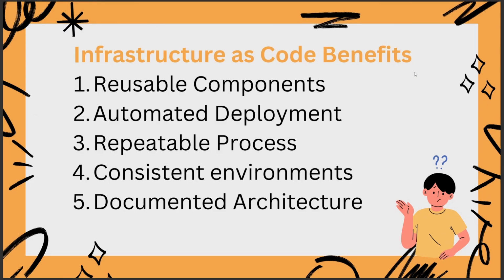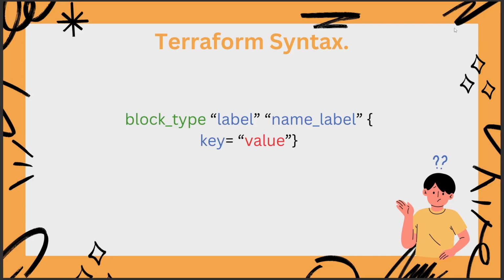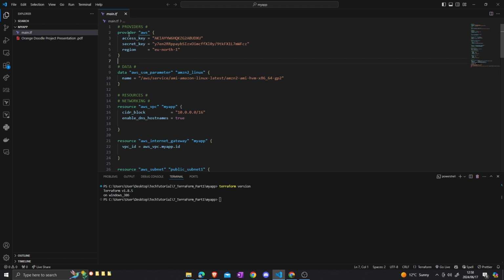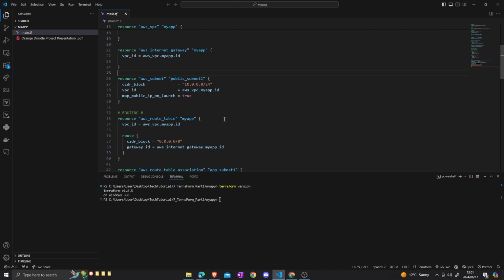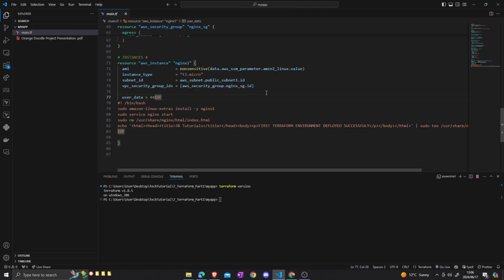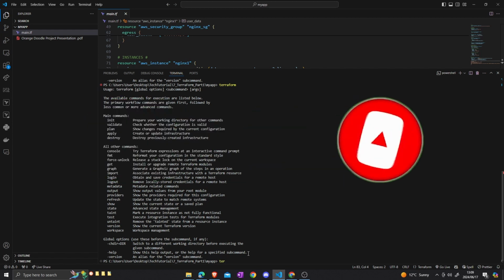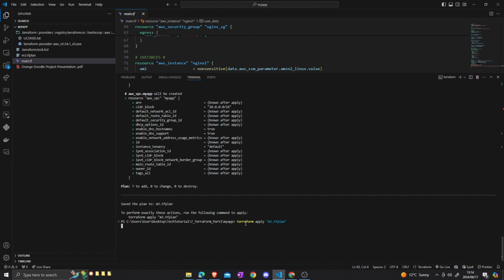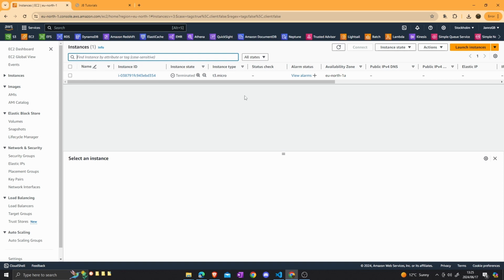Mastering Infrastructure as Code : Part 1 (Terraform Tutorial)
I am excited about this new series and mastering infrastructure as code with you all!!

timestamps :
00:00 - Intro
00:19 - Infrastructure as code definition
01:32 - What is Terraform?
01:51 - Infrastructure as code Benefits
02:26 - What we will build
02:52 - Terraform Object Types
03:38 - Terraform Syntax
04:36 - Installation and version check
05:20 - Reviewing the base configuration
11:00 - Deploying the configuration
14:46 - Resource cleanup